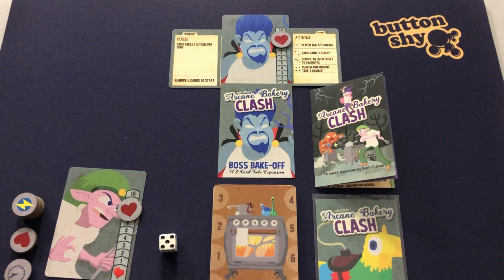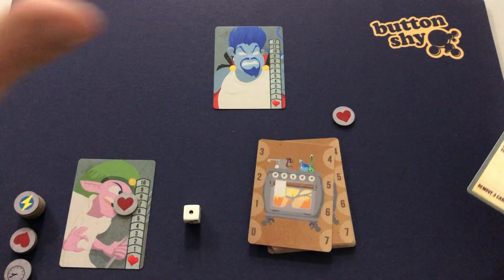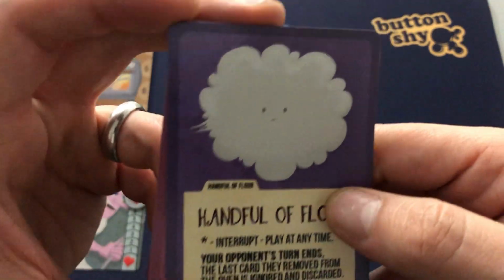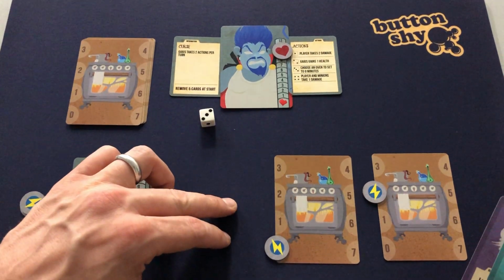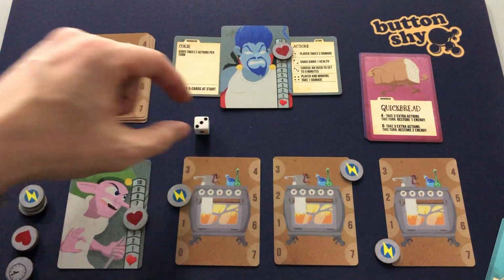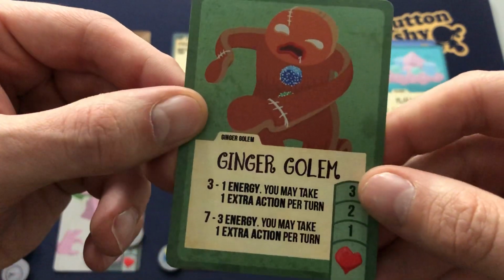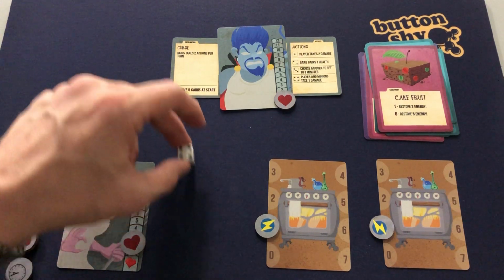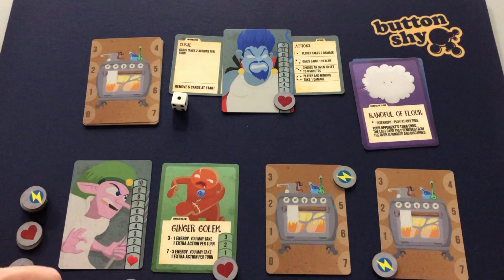Arcane Bakery Clash Boss Bake-Off Solo Play Through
My play through of the Button Shy game: Arcane Bakery Clash, with the solo expansion: Boss Bake-Off!

Time stamps:
00:00 Intro and components
03:38 Setup
12:13 Start of play, first turn
14:20 AI’s first turn
39:51 Last few turns